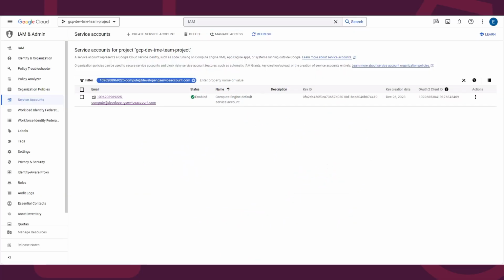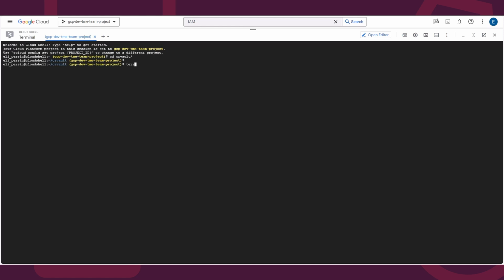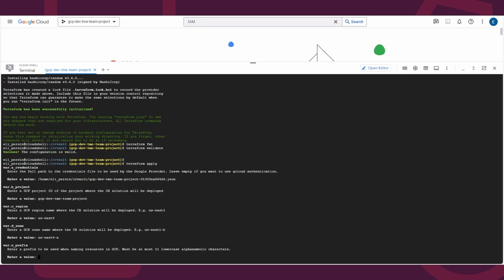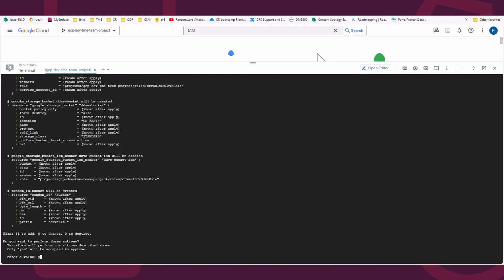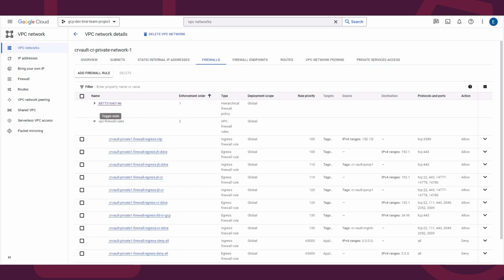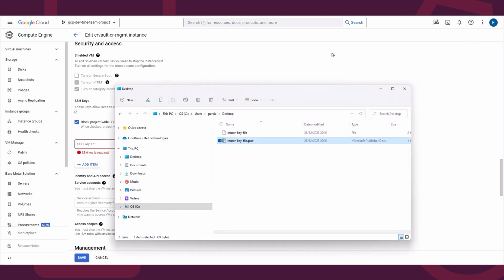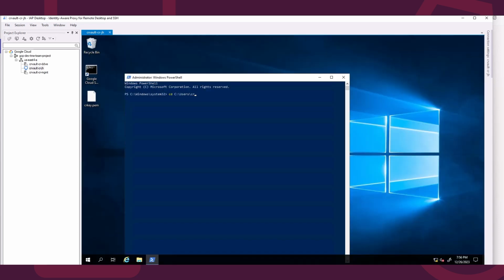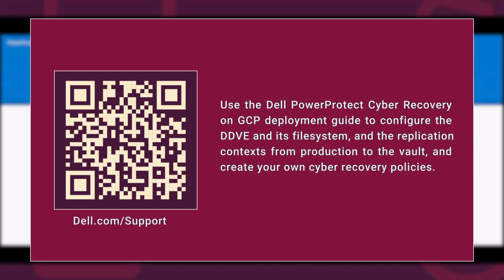Dell PowerProtect Cyber Recovery Deployment On Google Cloud Platform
This video demonstrates how to deploy and initially configure the Dell PowerProtect Cyber Recovery vault on Google Cloud Platform.